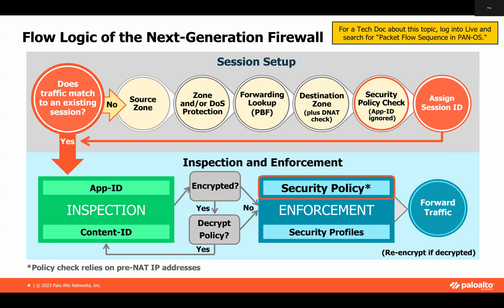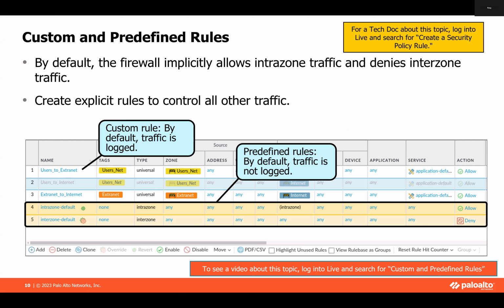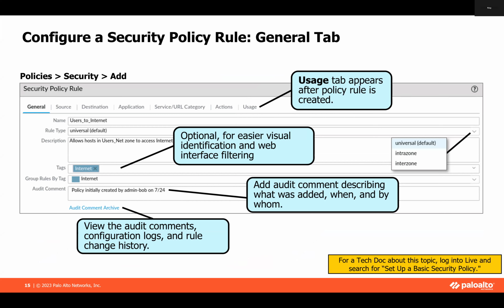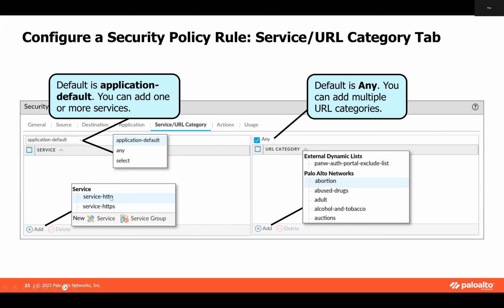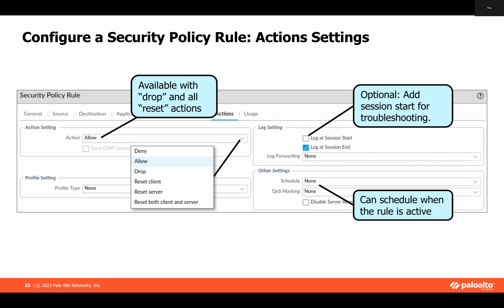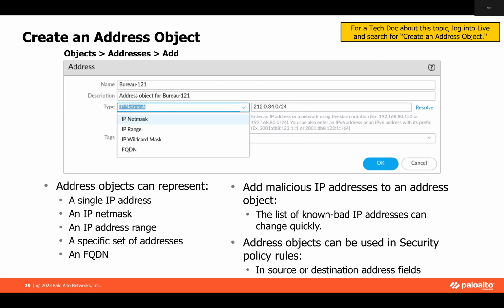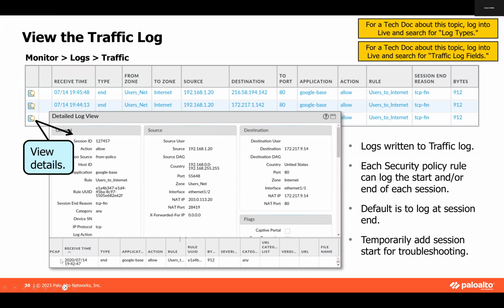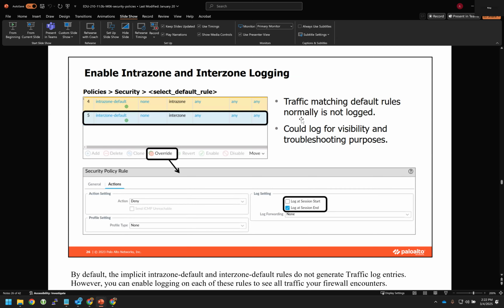INF686 - Module 6 - Security Policies